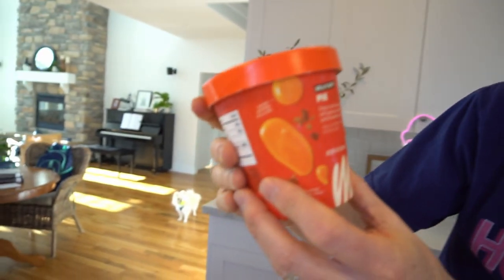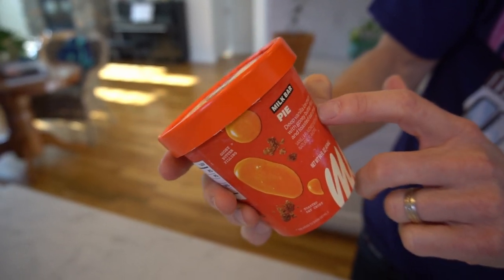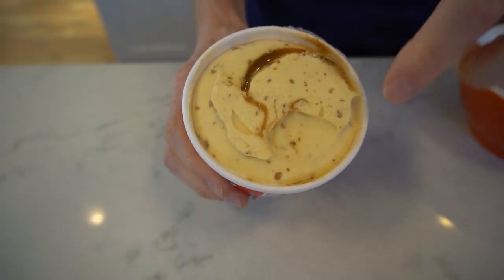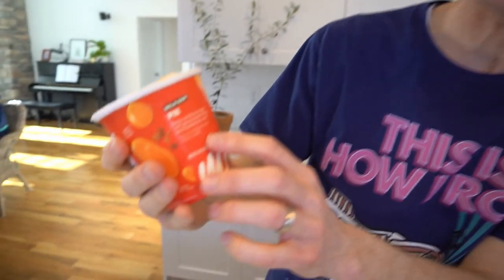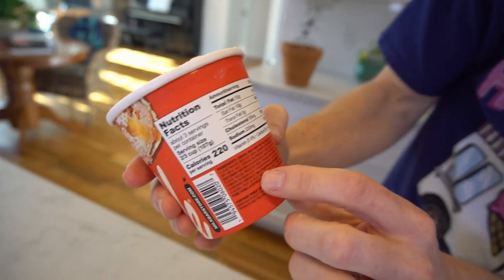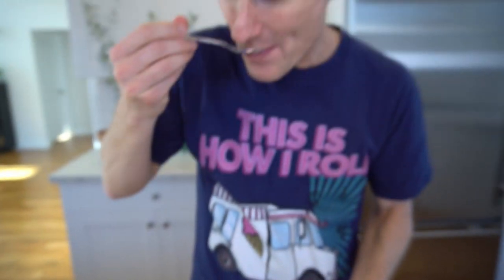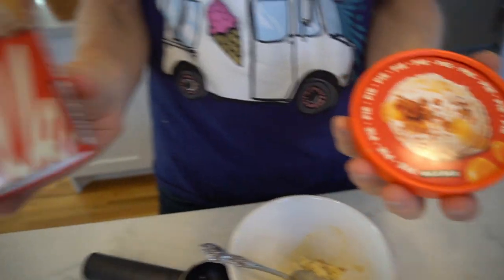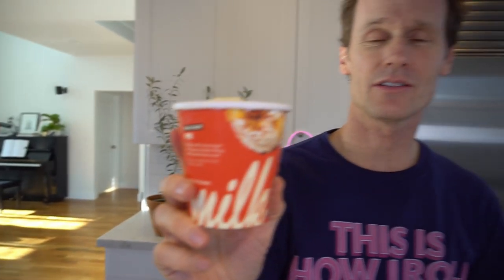Is the MILK BAR PIE Ice Cream Good?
This Pie flavor from the Milk Bar is pretty tasty! (it's way more expensive on their site than in the grocery store, if you can find it... I paid between $5-6 for this pint).

Marc